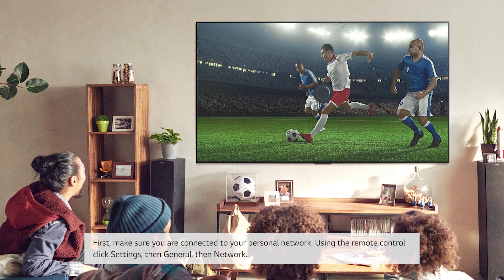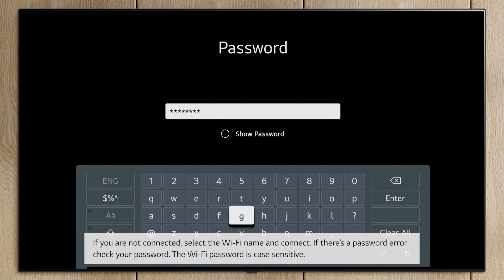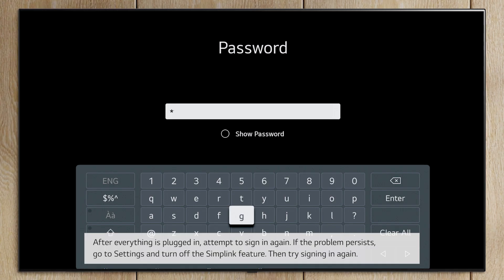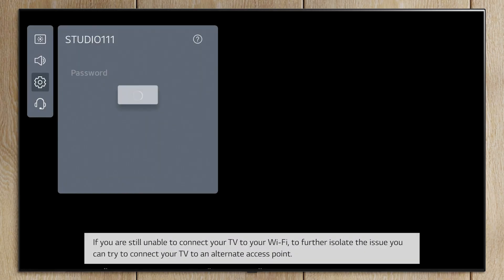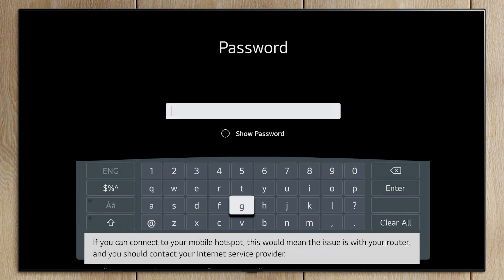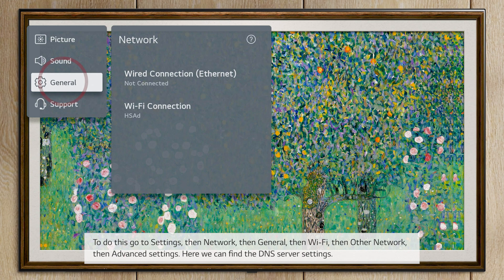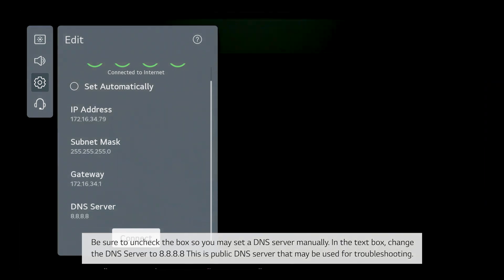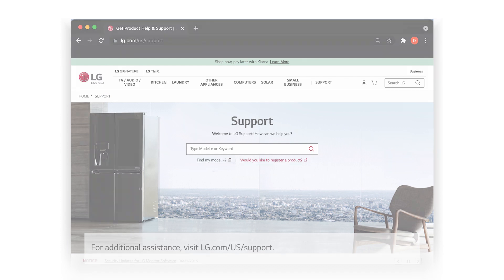[LG WebOS TV] Troubleshooting Wi-Fi On Your LG Smart TV